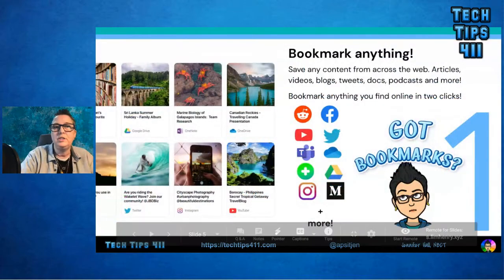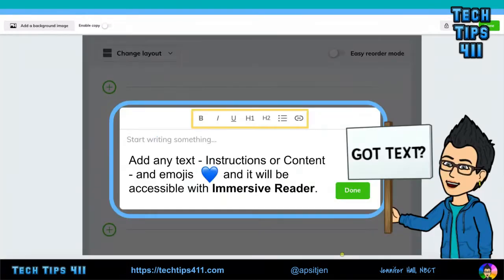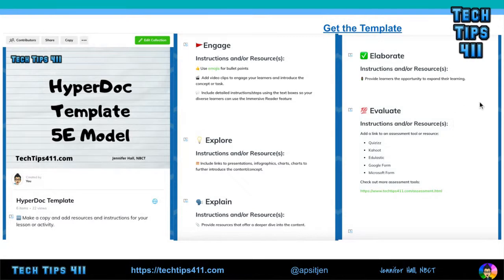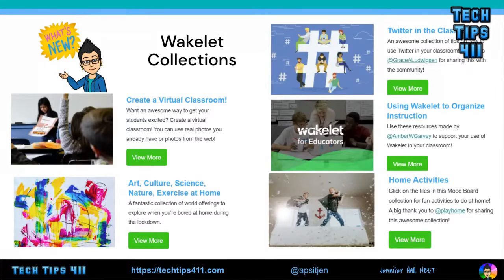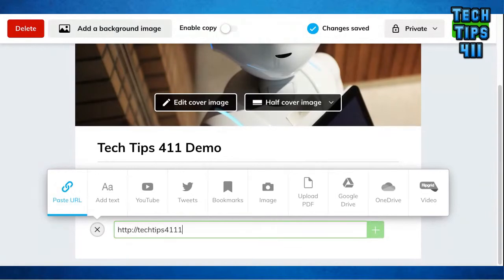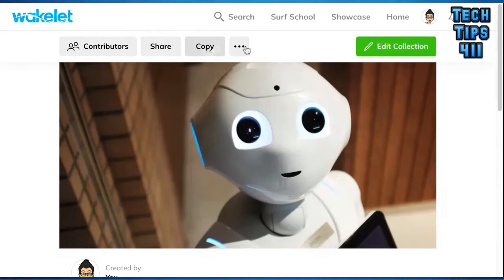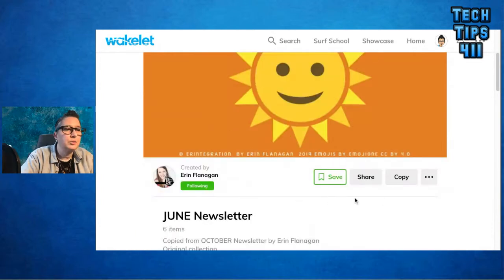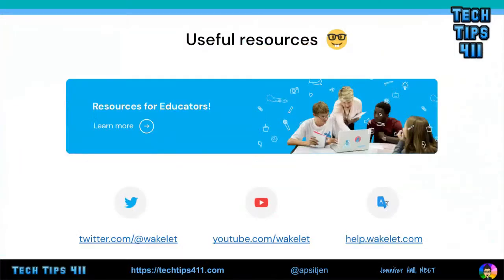How to Use Wakelet for Differentiated Lessons | Training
Looking for a way to share content with your diverse learners? Seeking a tool to differentiate instructional resources? Already use HyperDocs and are ready to level up? Join me to gain ideas to increase student engagement and ride the Wakelet Wave.